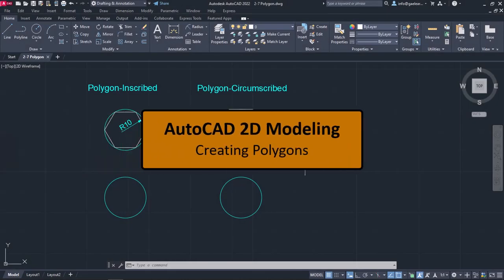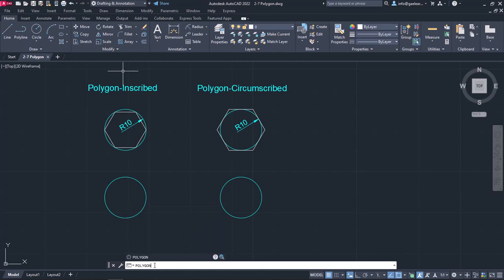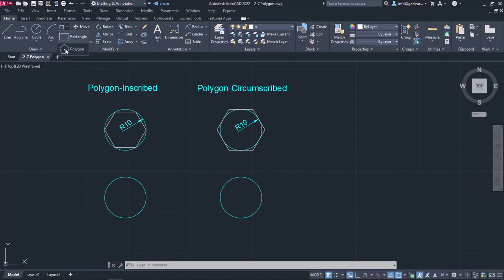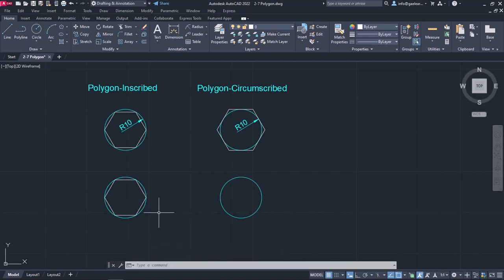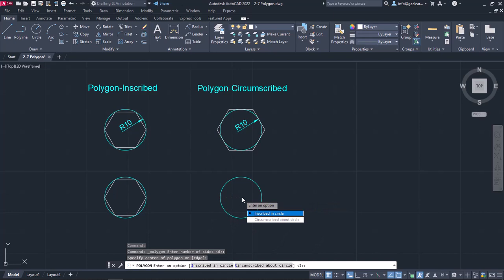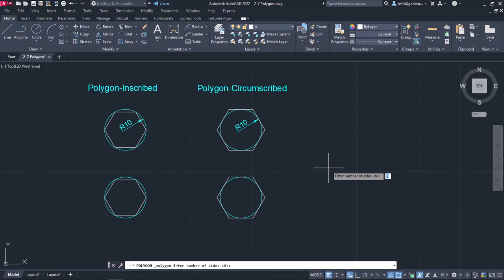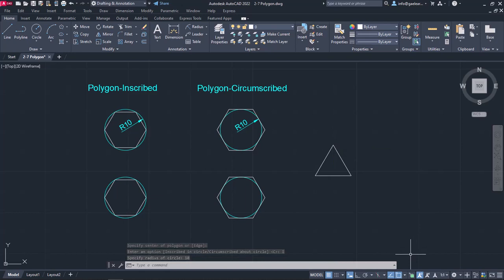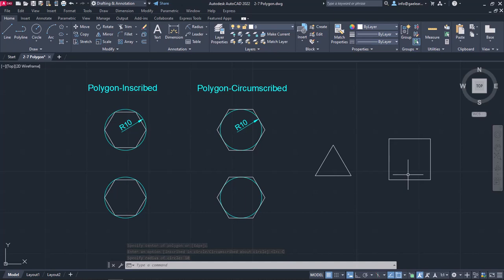2-7 Creating Polygons (AutoCAD 2022 Tutorials)